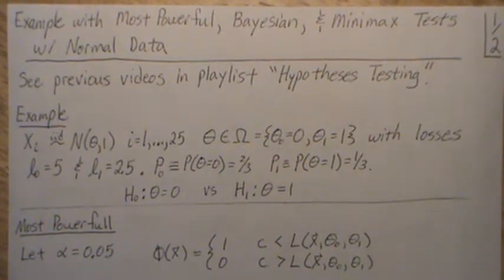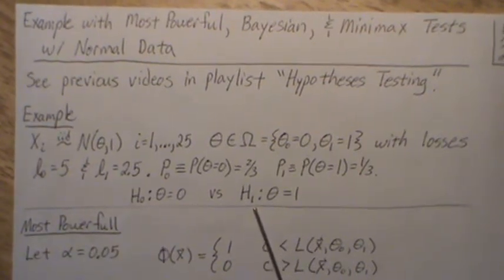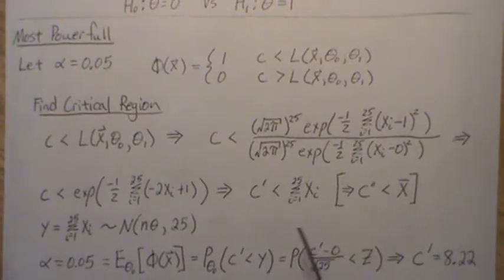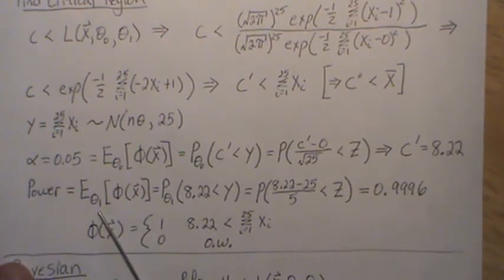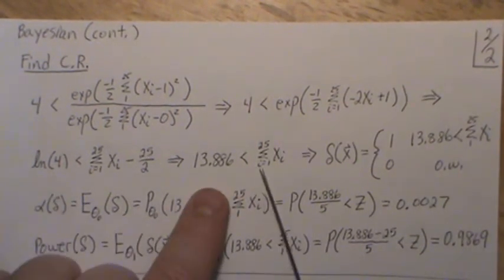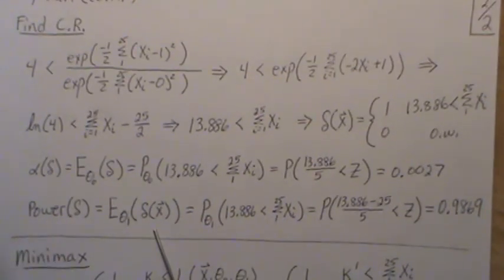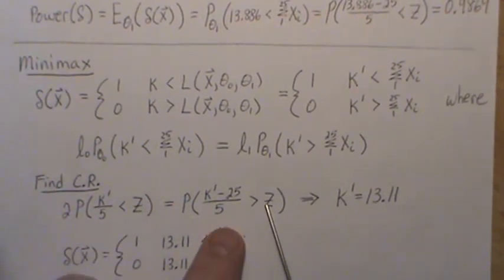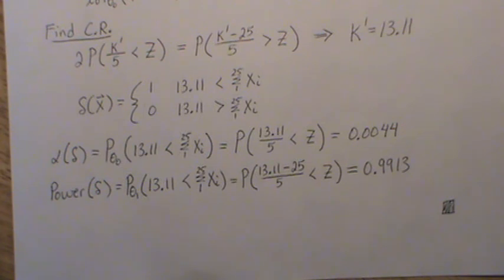Example with Most Powerful, Bayesian, and Minimax Test with Normal Data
In this video we conduct 3 tests on Normal Data